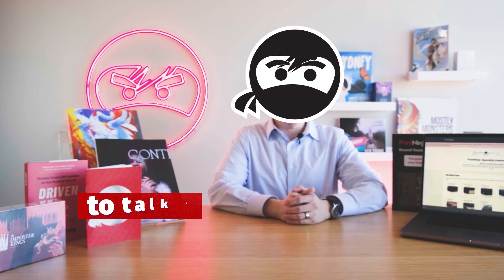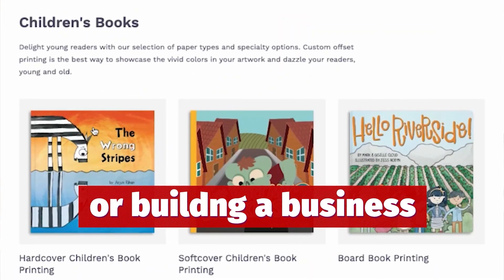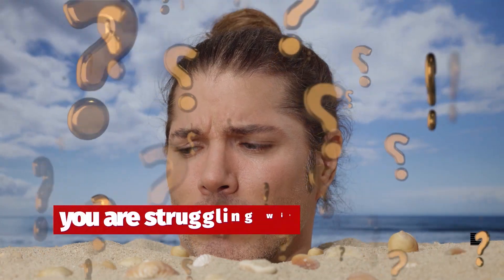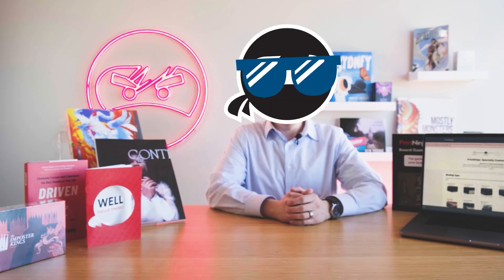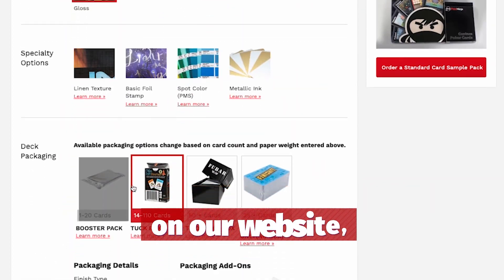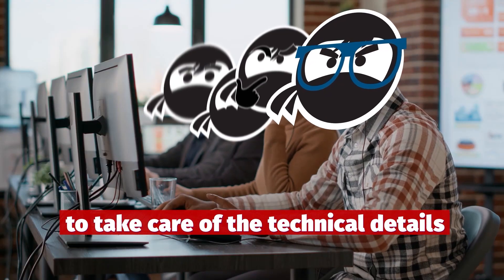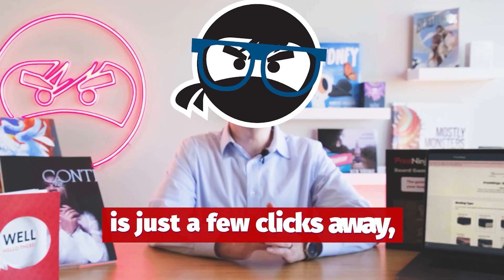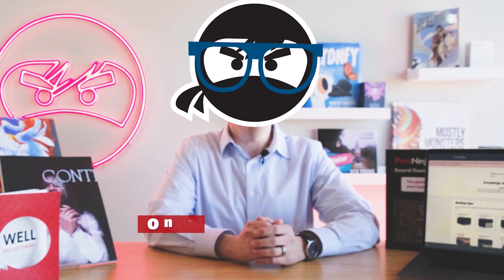Your Dream Project Made Easy!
Join Jeff from PrintNinja as he walks you through our brand new, feature-rich pricing calculator!

To use our new pricing tool to get your quote, head over to our website and select your project type: